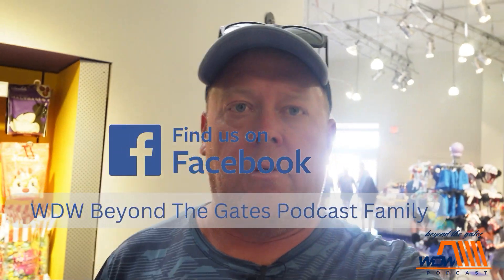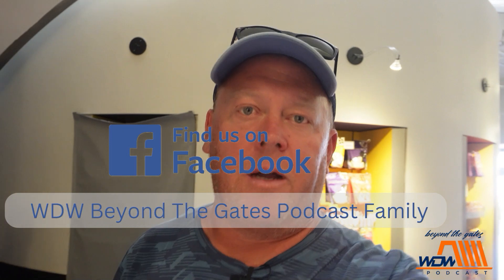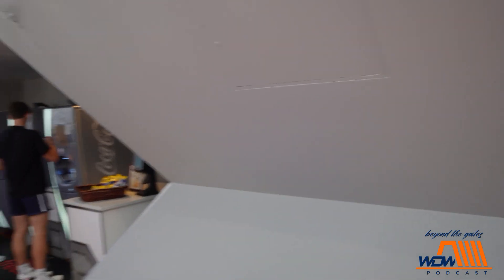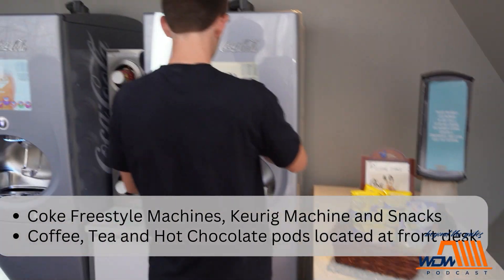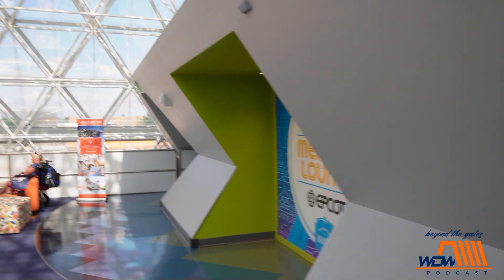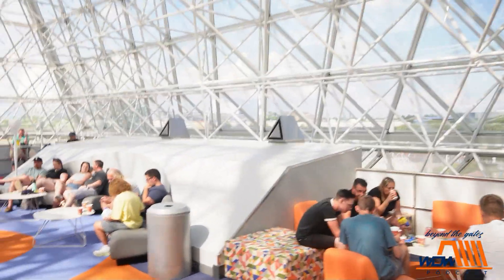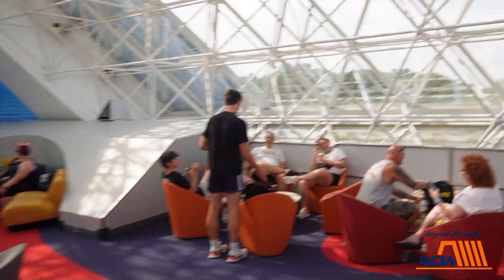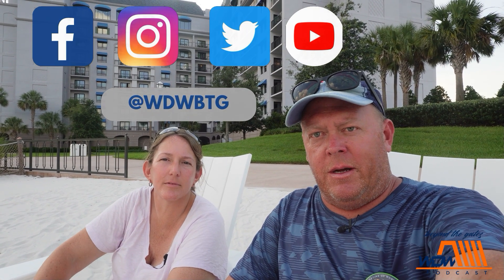4K | EPCOT DVC Member Lounge | Imagination Pavilion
Mike and Kristen are relatively new DVC members and went up to the EPCOT DVC Lounge for the first time.  Mike will go over the process and what benefits they provide upstairs.  Have you ever been?